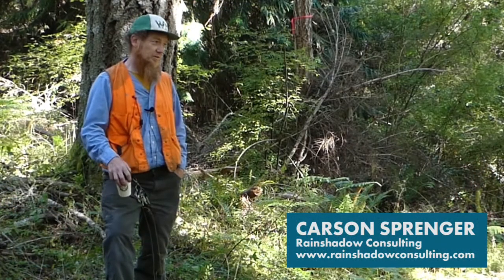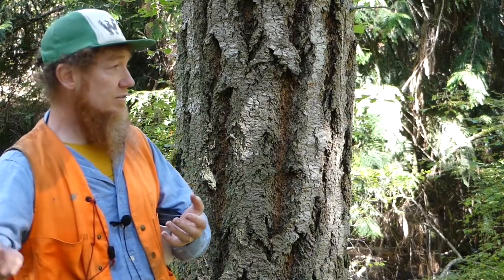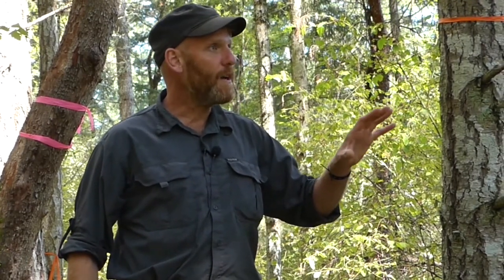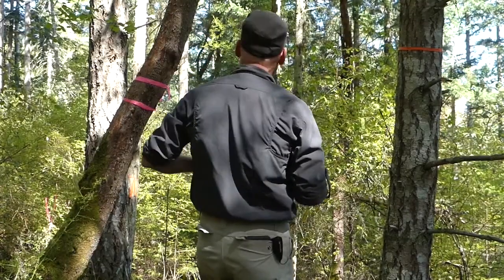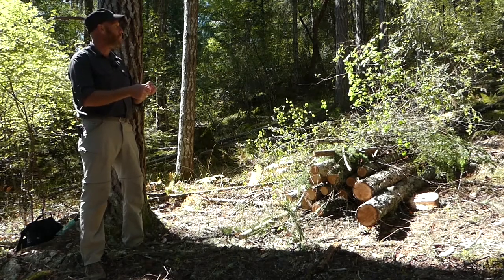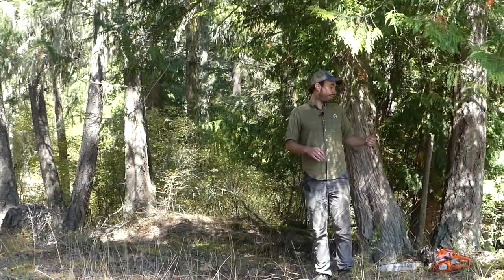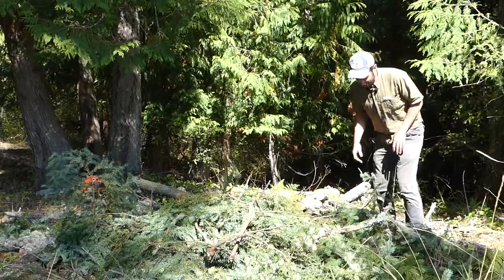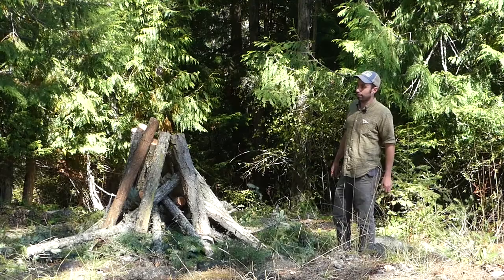Workshop: Improving Forest Health & Fire Resistance in a Changing Climate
Learn DIY strategies for stewarding a healthy forest in the San Juans!

Many forest owners across San Juan County are interested in taking a hands-on approach to improving the health, resilience and productivity of their forests, but lack the information, skills and resources to do so.

Northwest Natural Resource Group held this socially-distanced workshop on San Juan Island in August 2020. In this video, NNRG's Kirk Hanson, forester Carson Sprenger, and biochar expert Kai Hoffman-Krull will walk you through the ways you can understand your San Juan forest more deeply, improve its resiliency to fire and other disturbance, and even create better habitat and a valuable soil amendment in the process.

MENU

00:30 | Part I: Ecological History of the San Juan Islands
with Carson Sprenger of Rain Shadow Consulting

15:53 | Part II: Ecology of Island Forests
with Kirk Hanson of Northwest Natural Resource Group

51:37 | Part II: Biochar Production in the San Juans
with Kai Hoffman-Krull of Forage/Beyond Char